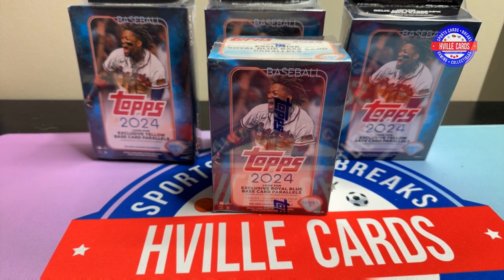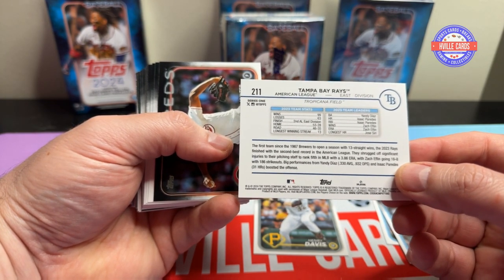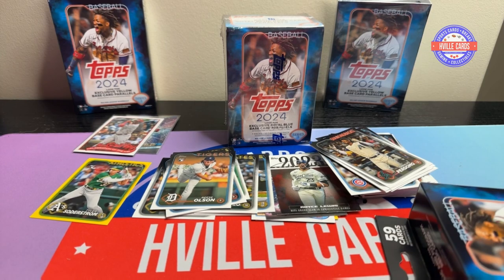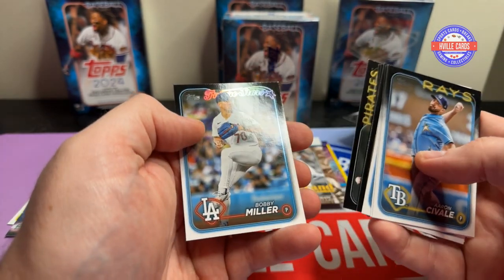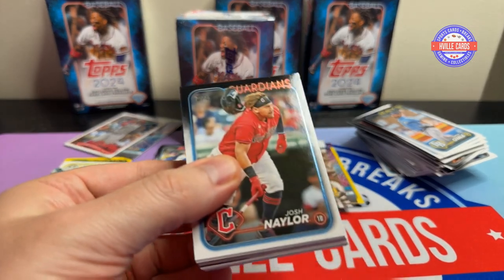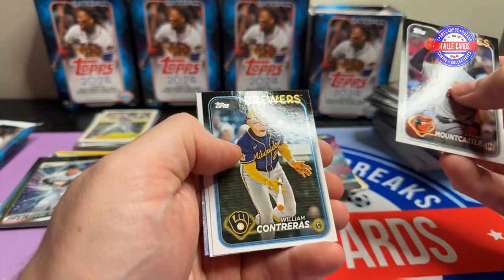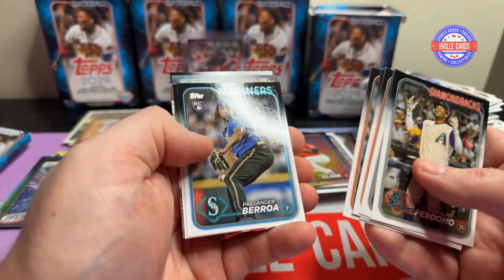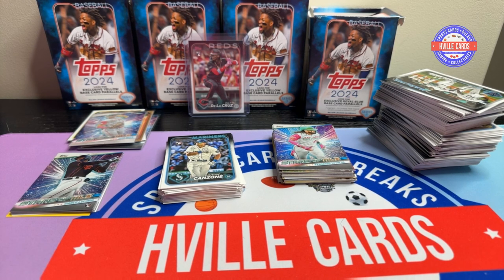2024 Topps Series 1 Baseball Review - Blaster and Hanger Boxes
Opening 2024 Topps Series 1 Baseball.